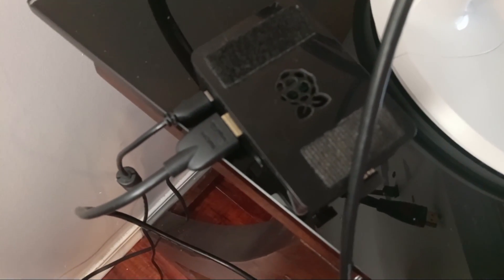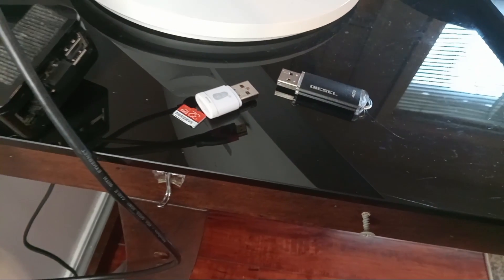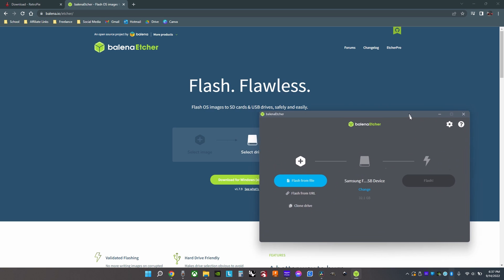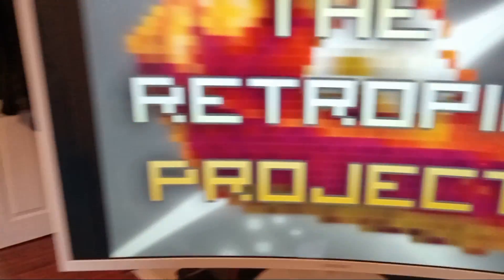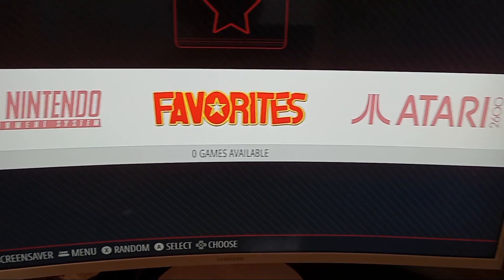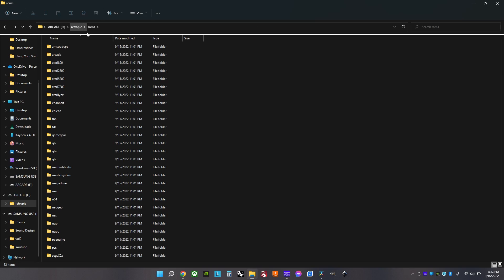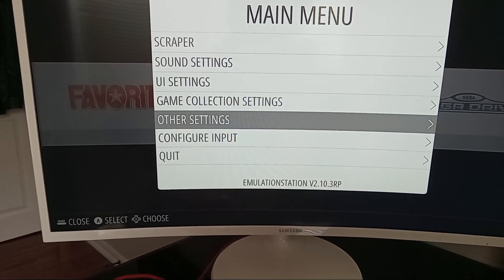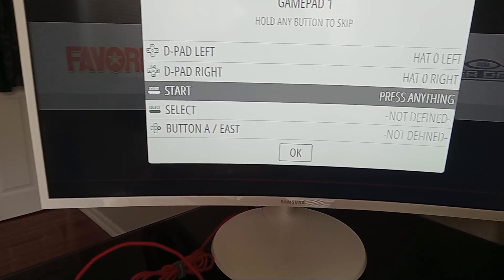How to Setup Emulation On a Raspberry Pi (RetroPi)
This is a tutorial on How to Setup Emulation On a Raspberry Pi (Retro Pi)

Timestamps:
0:00 Intro
0:05 Plugging Stuff In
0:18 SD Card or a Flash Drive
0:31 Downloading OS
2:19 Restart Emulation Station
2:30 Setting Up Controls
2:47 Play Some Games